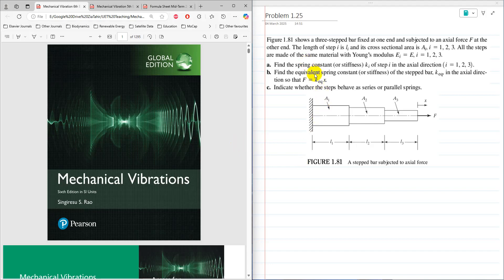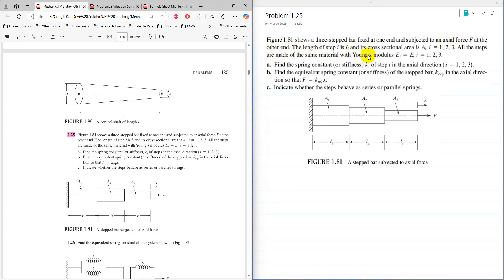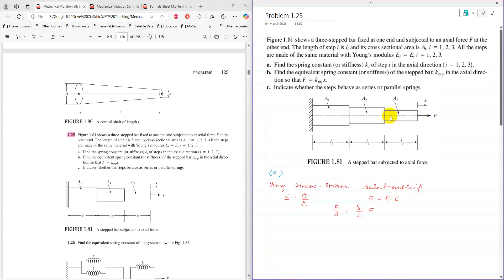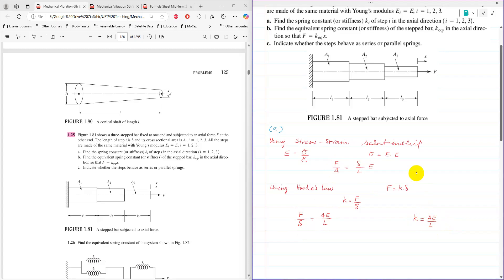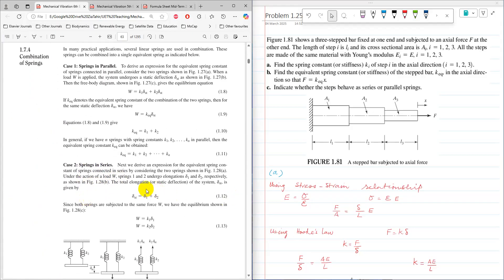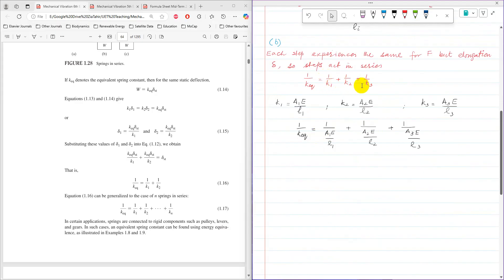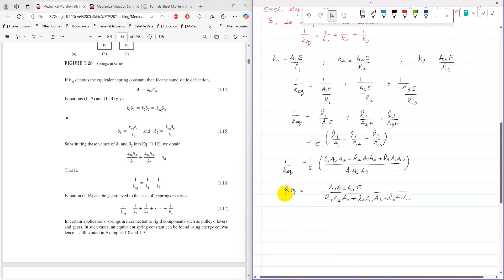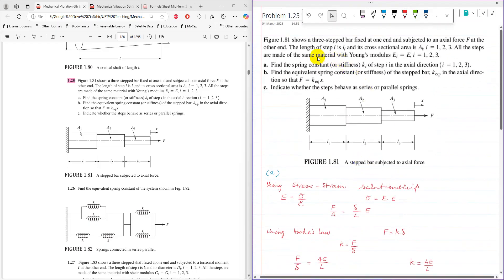Mechanical Vibrations SS Rao Problem 1.25